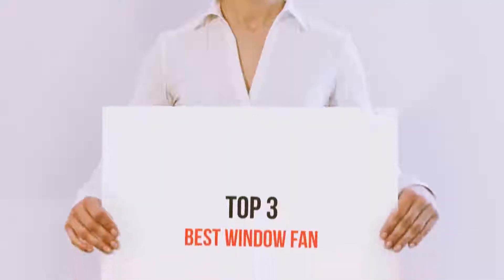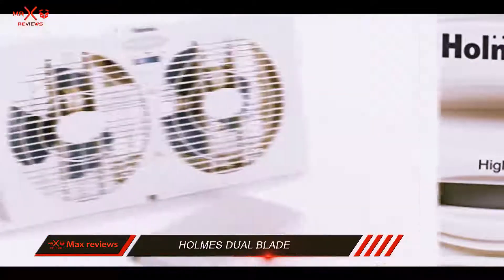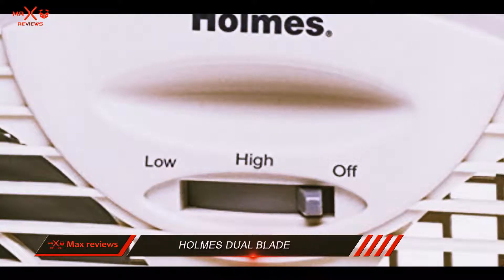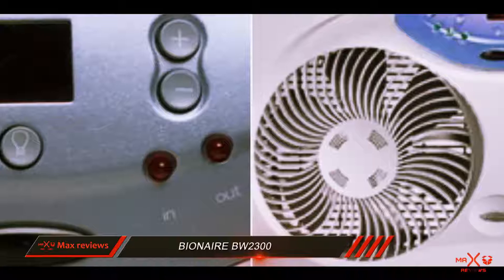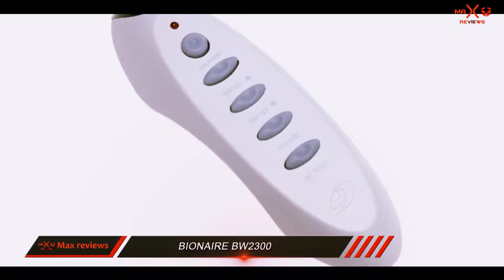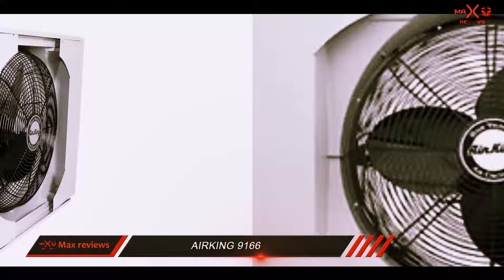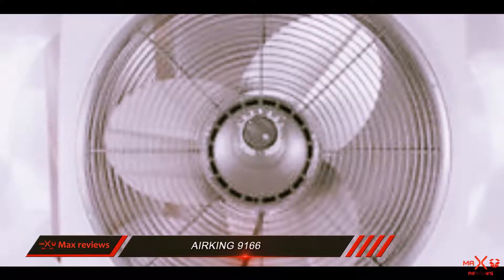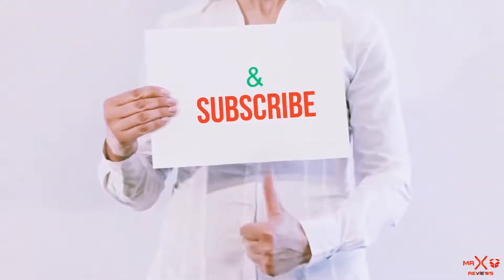Best Window Fan? 3 Best Window Fan 2021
► Checkout These Links For Updated Price Of Best Window Fan 2021!
❥ 1. AirKing 9166

❥ 2. Bionaire BW2300

❥ 3. Holmes Dual Blade

This is my top 3 Best Window Fan, That I mention in this video.